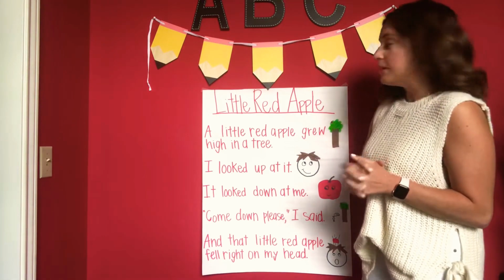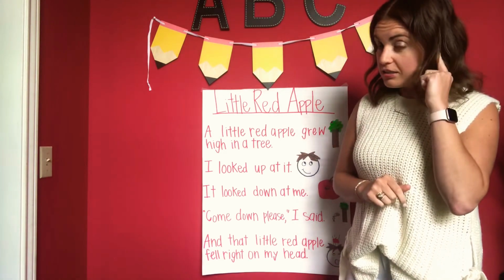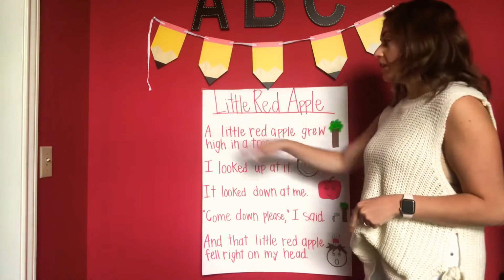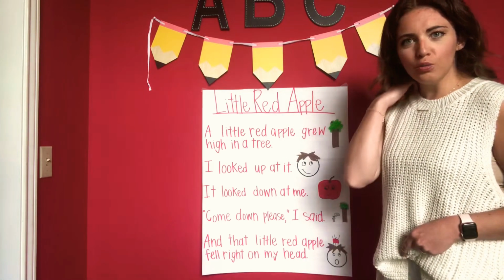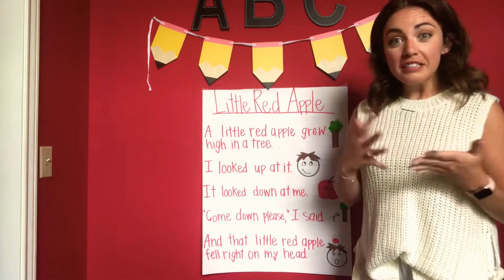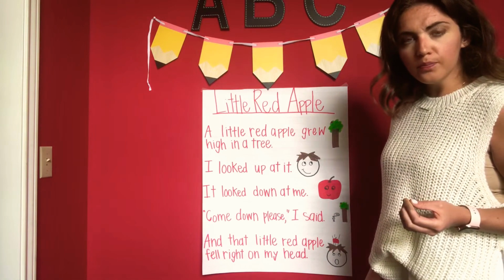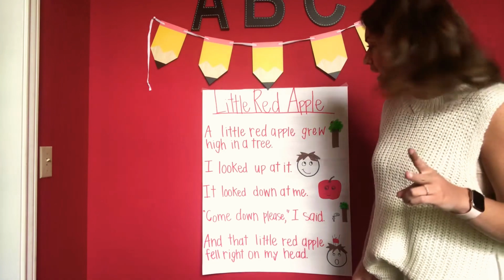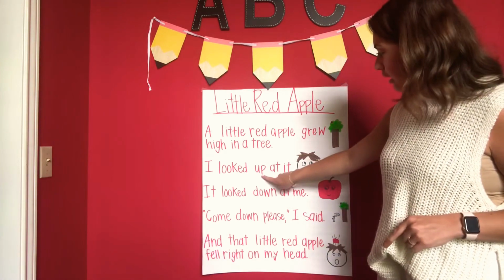Week 8 Reading Lesson-Poetry